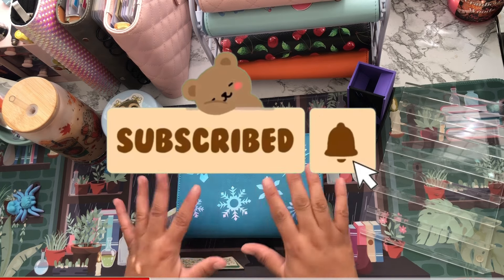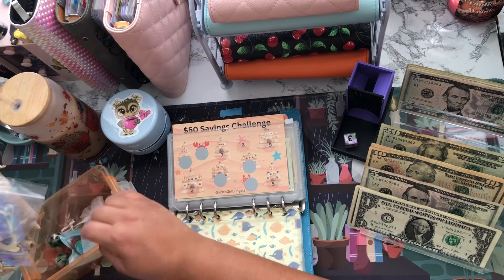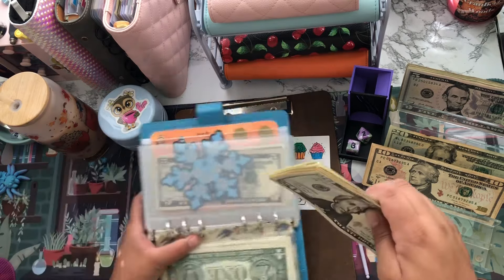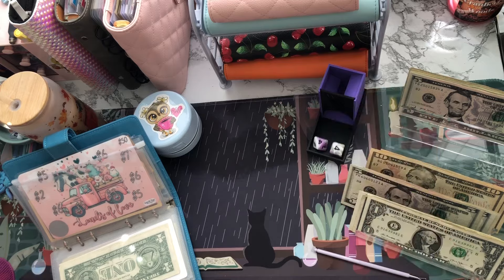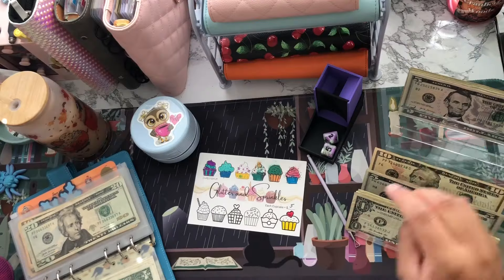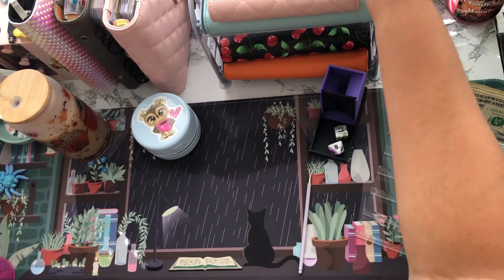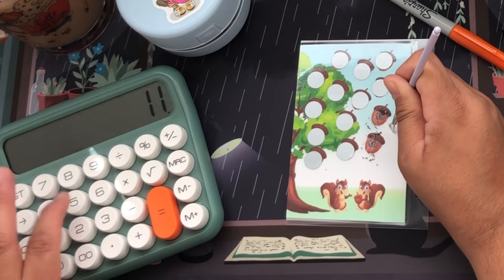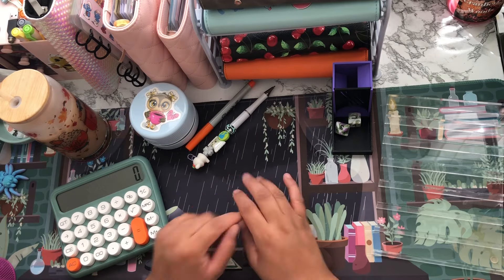SCRATCH OFF SATURDAY on a Sunday!! SAVING CHALLENGES!! E21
Thank you guys so much for clicking on my video! Today I’m doing all scratch off Saving challenges binder cash stuffing!!! Hope you enjoyed the video! 💞🎉

Time codes
0:00​​ Intro/Counting cash
2:24 Scratch off challenges blue binder
12:15 Pink 1k Binder
15:38 Reallocating Completed Challenges/Outro

If you want the etsy shop name of any of my challenges just write a comment and I'll give you the name